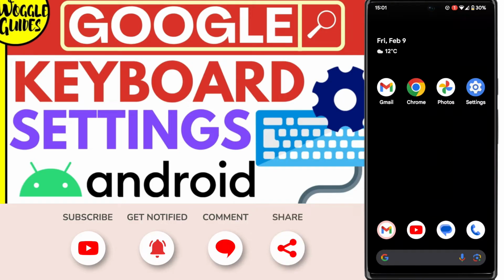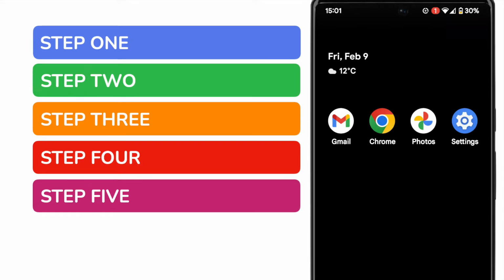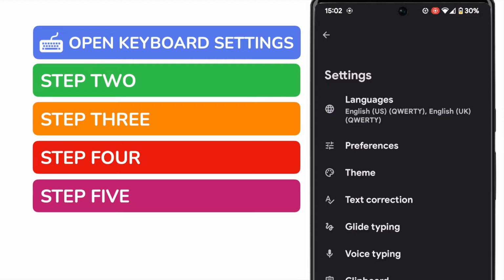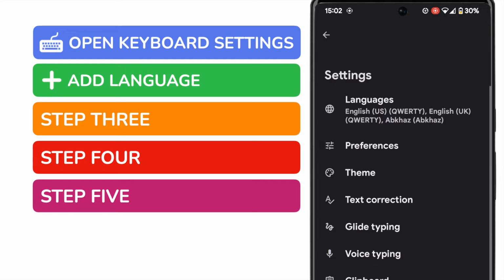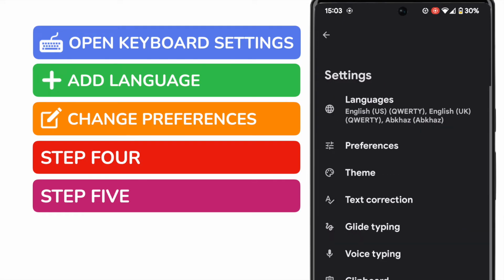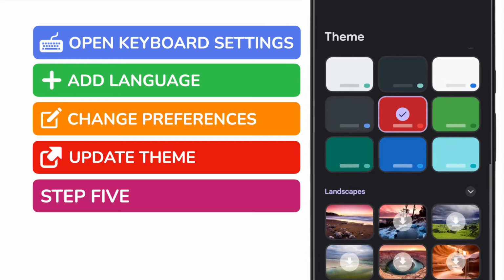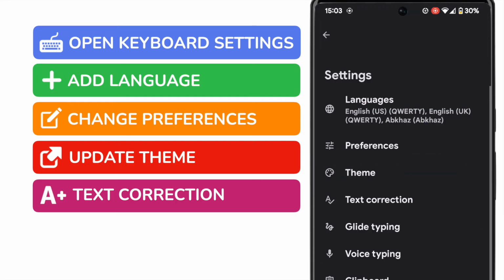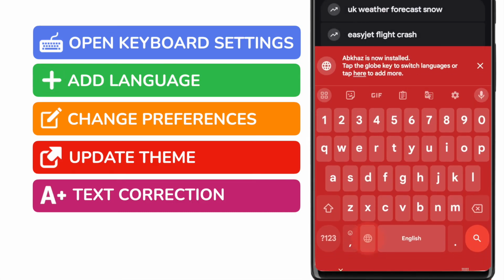Google Keyboard settings on Android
In this guide, I’ll explain how you can quickly find and change the keyboard settings on your Android phone.

*🕔  Key Moments*
00:00 | Introduction
00:19 | Find and edit google keyboard settings in Android
03:11 | Wrap up